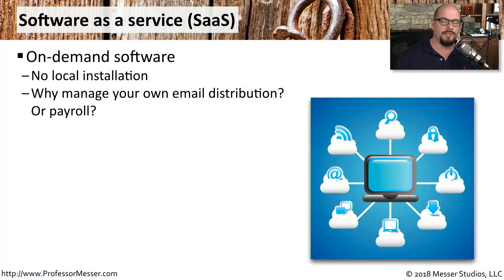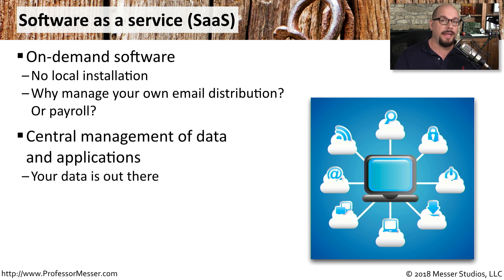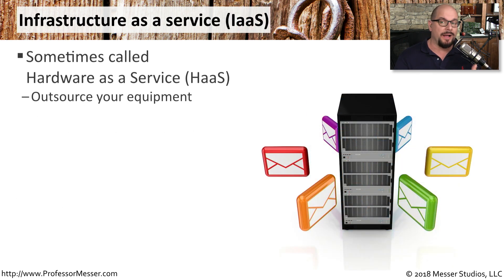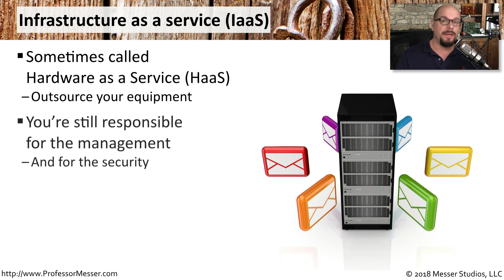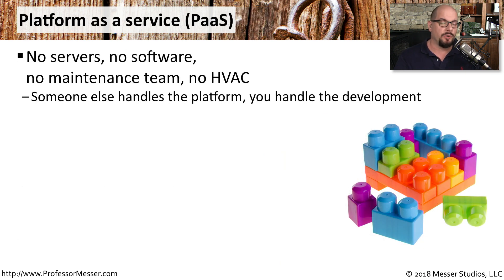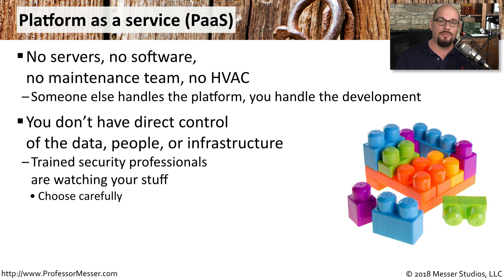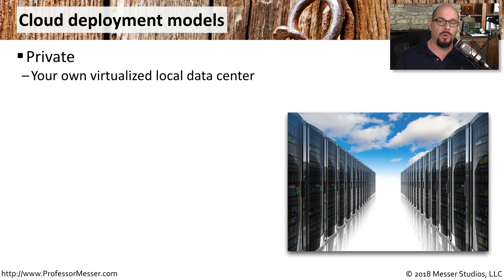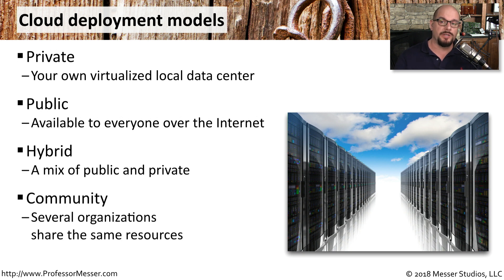Cloud Deployment Models - CompTIA Security+ SY0-501 - 3.7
There are many different cloud architectures to consider when designing the perfect cloud. In this video, you’ll learn about cloud services, public clouds, private clouds, and more.